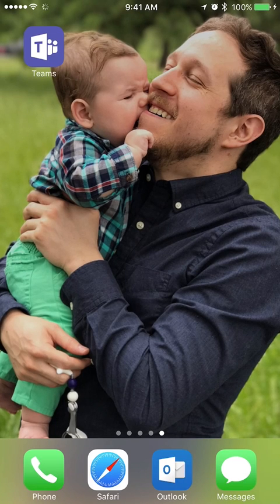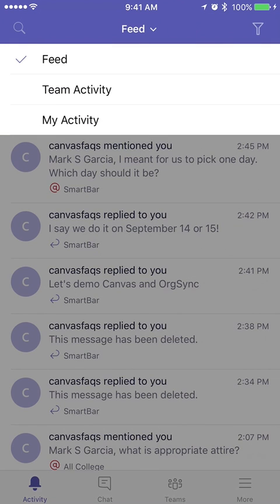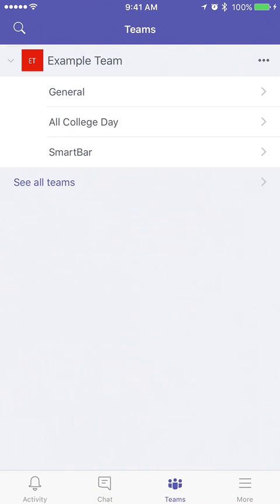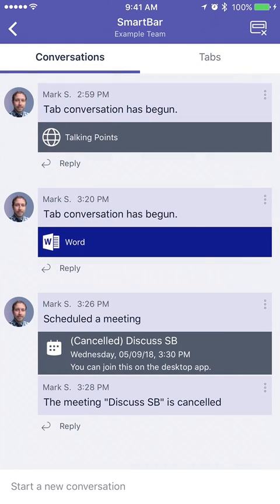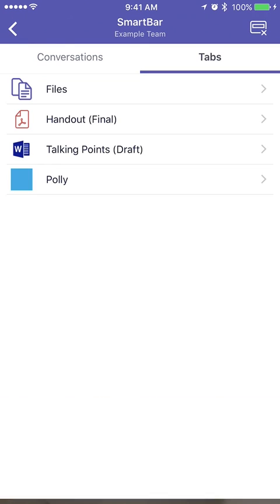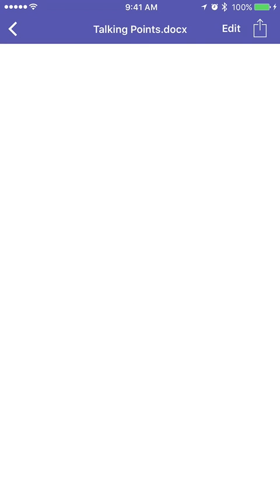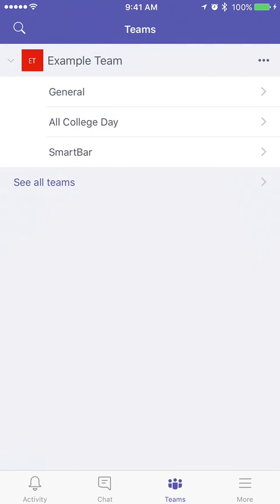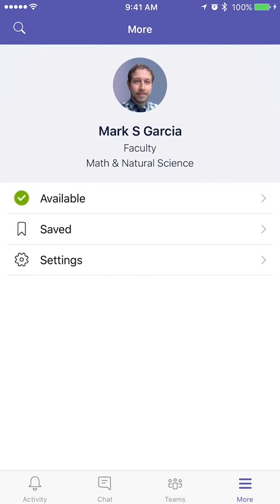08 - Microsoft Teams : Mobile App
In this video, I give an overview of the mobile application for iOS.